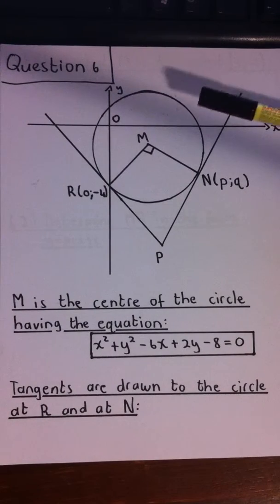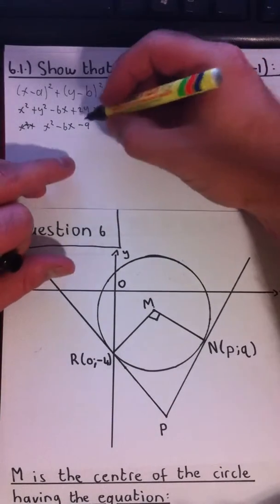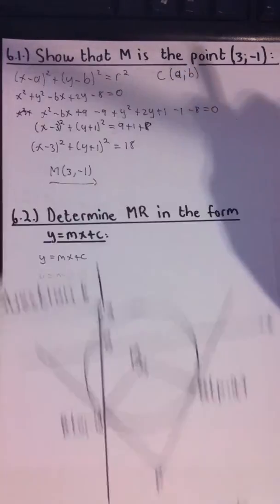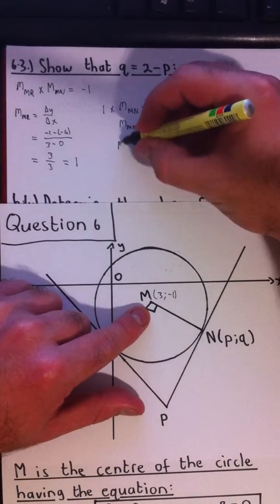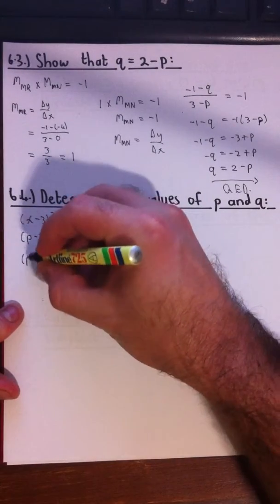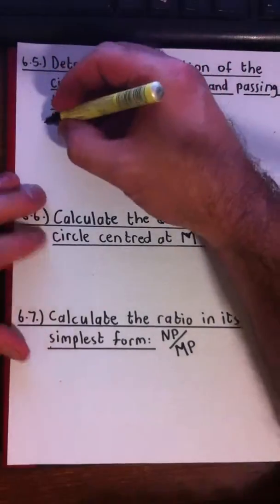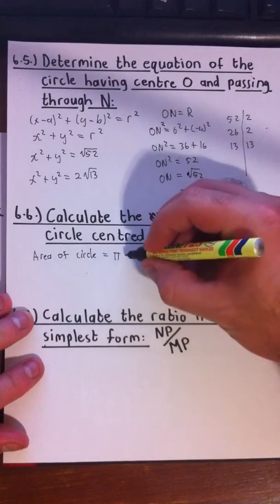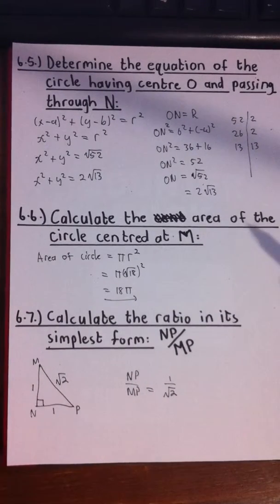Question 6 (Analytical Geometry)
We are given a diagram of a circle and 2 tangents.
We are then asked to find the equations of of straight lines and circles, as well as calculation the coordinates of points and some ratios.